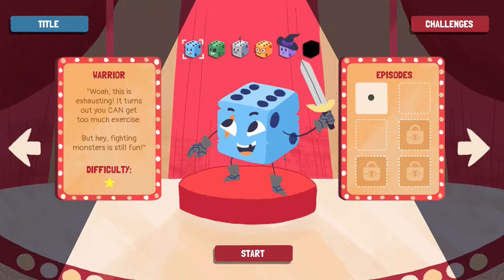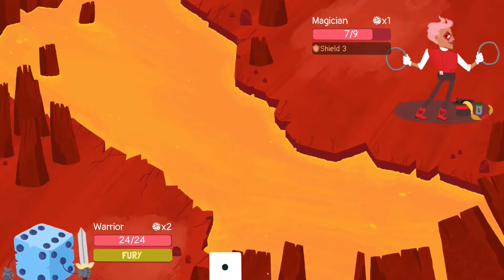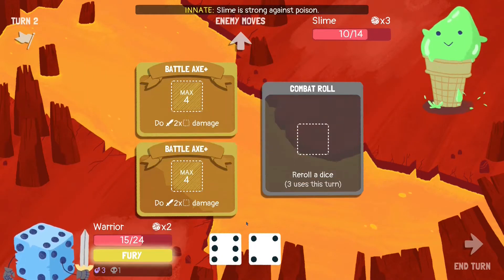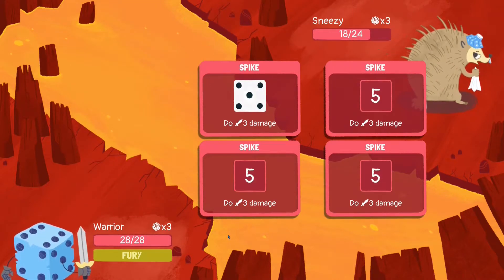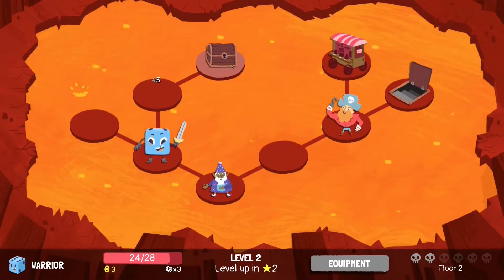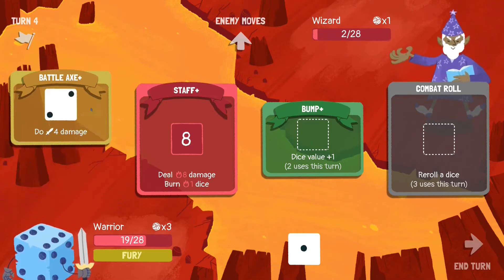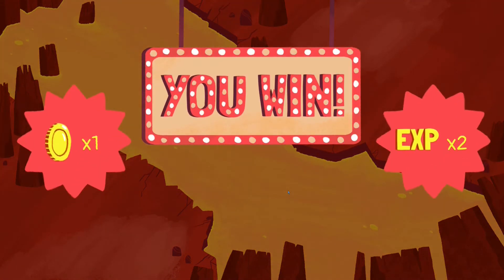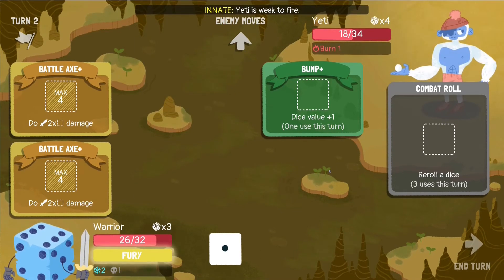Game Pass Days: Dicey Dungeons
Dicey Dungeons is a deck-building dice game.